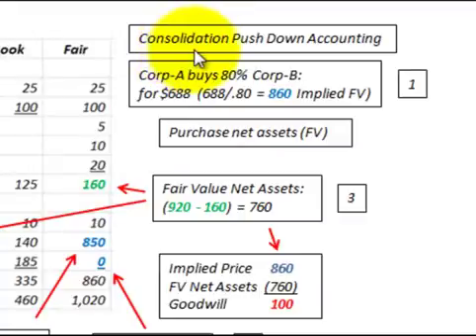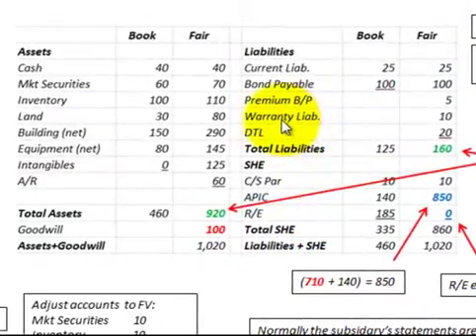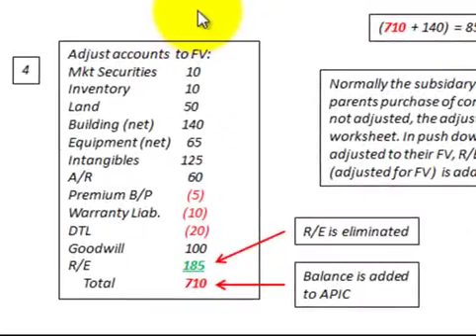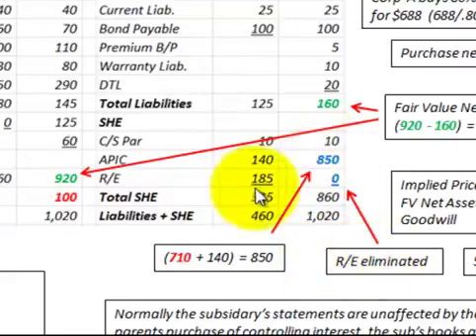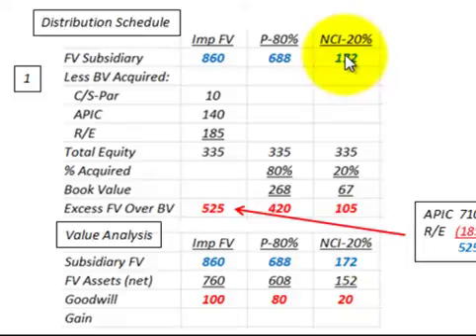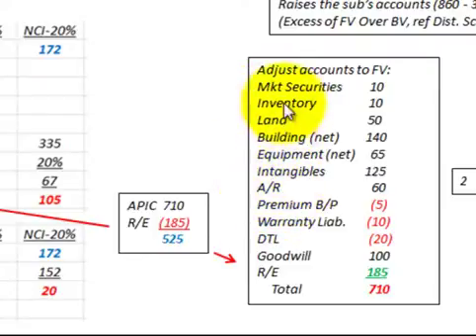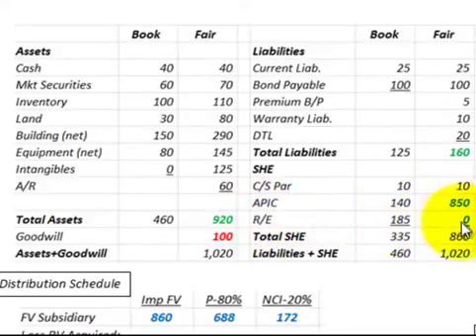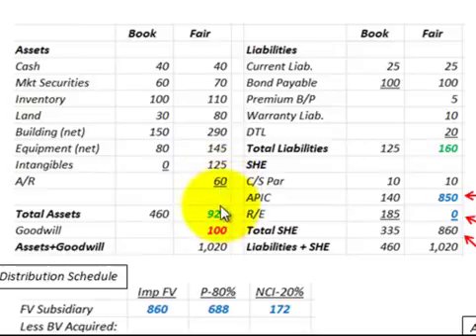Consolidate Using Push Down Accounting For The Subsidiary Company Consolidation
Overview of push down accounting for consolidation of subsidiary company with parent company, subsidiarys accounts are adjusted to their fair value, retained earnings is eliminated and the adjusted difference is added to additional paid in capital (APIC) detailed accounting example explained by Allen Mursau